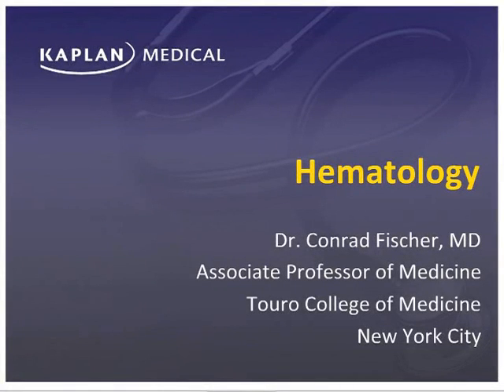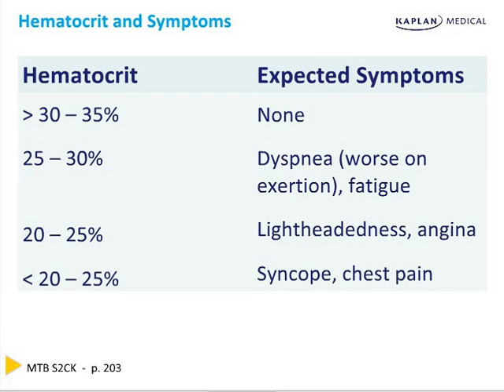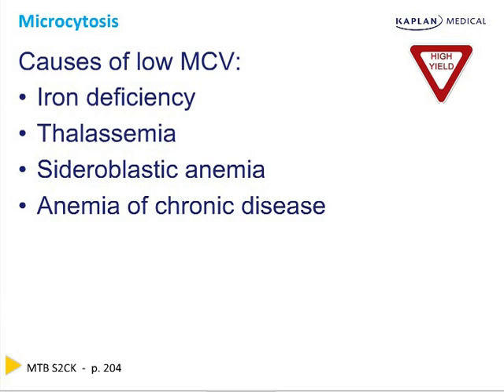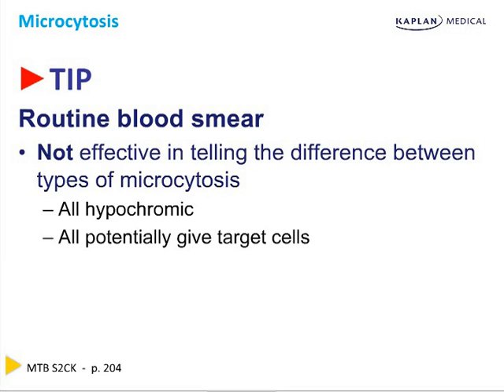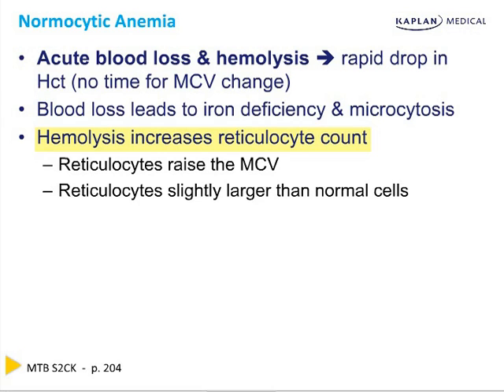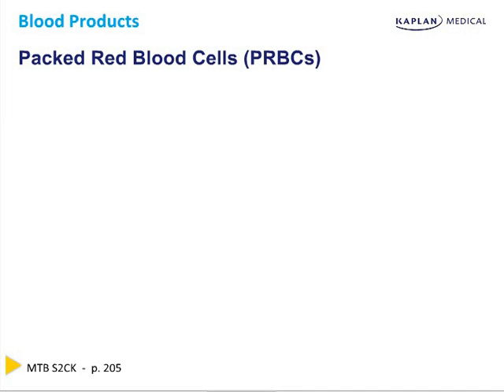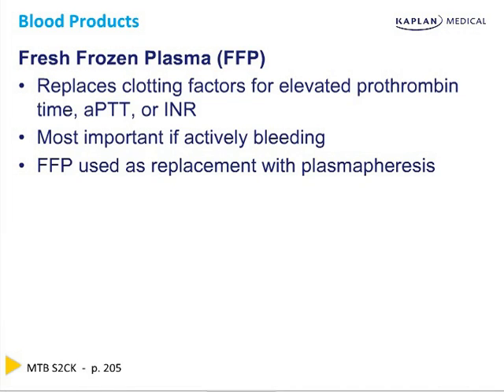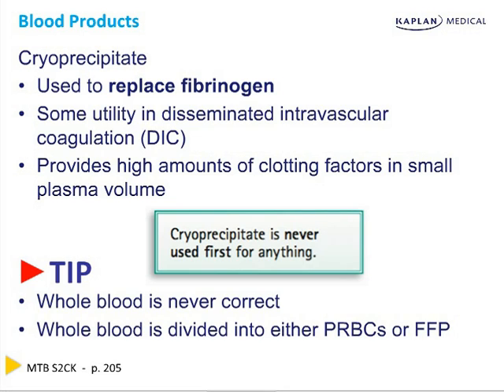Chapter 1 Anemia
Anemia part 1